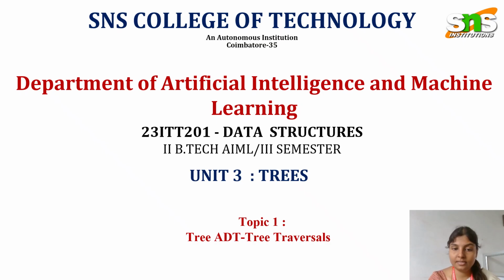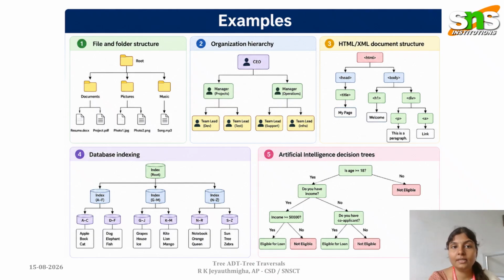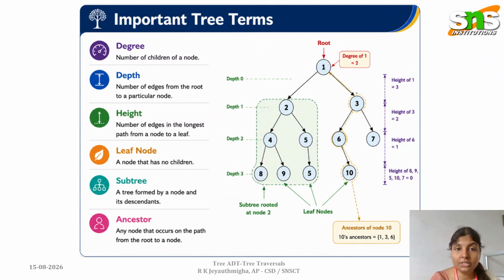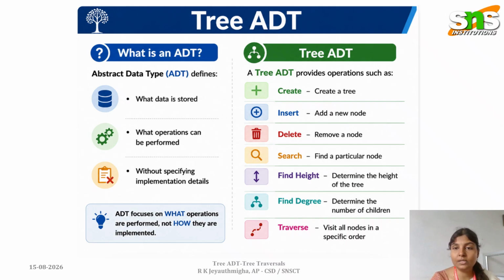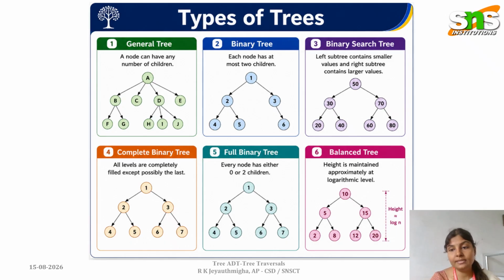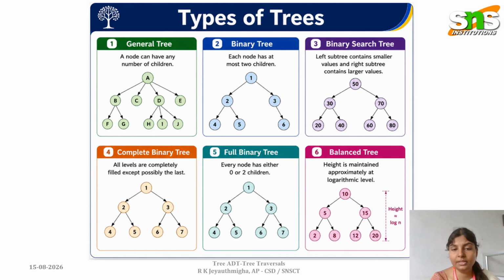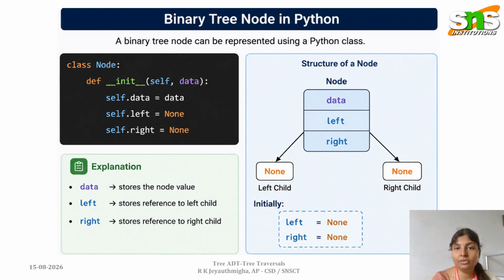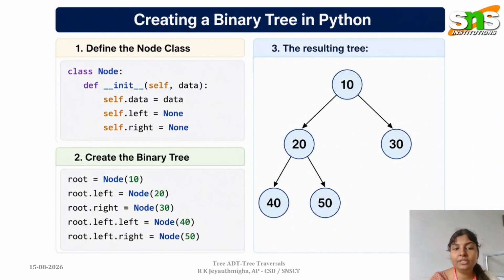Tree ADT|R K Jeyauthmigha|SNS Institutions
Welcome to this lecture on Tree ADT (Abstract Data Type), an important topic in Data Structures and Algorithms.

In this video, we explore the fundamental concepts of trees, their terminology, structure, and traversal techniques. The session is designed to help students understand Trees clearly with simple explanations and examples.